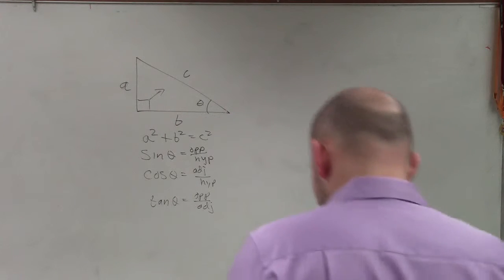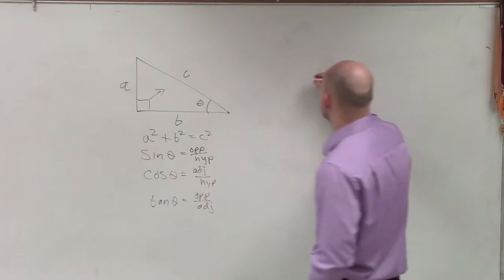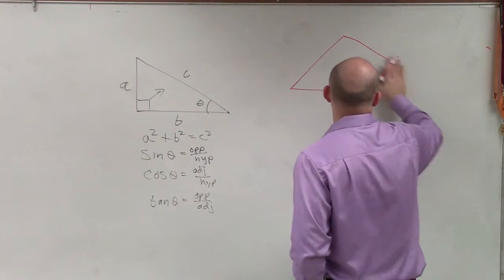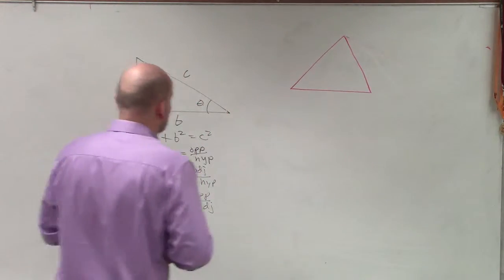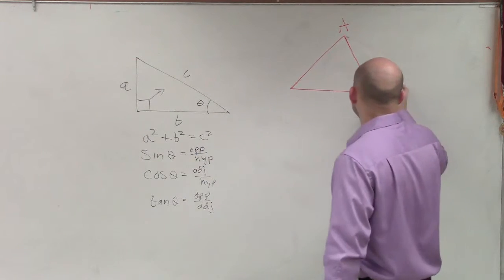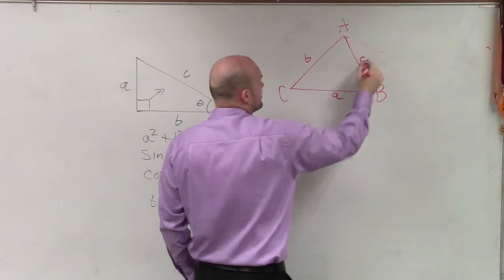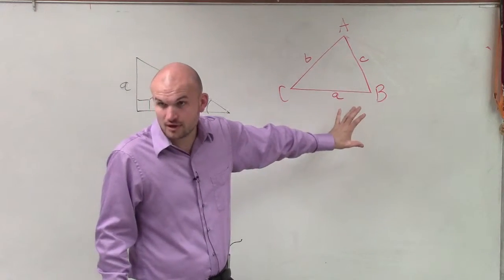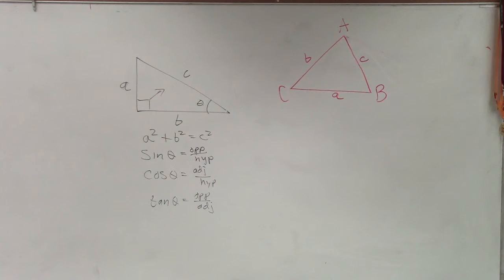How do you label a oblique triangle